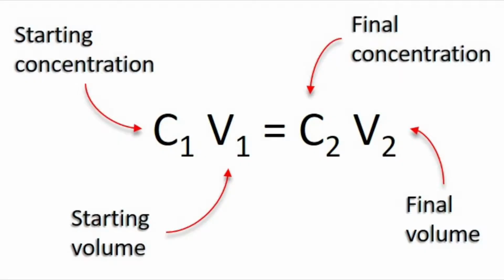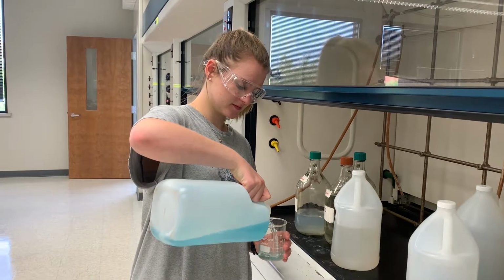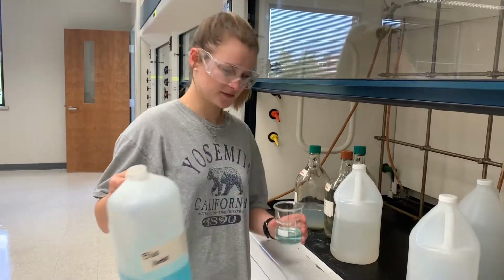CHM116 Dilution Video